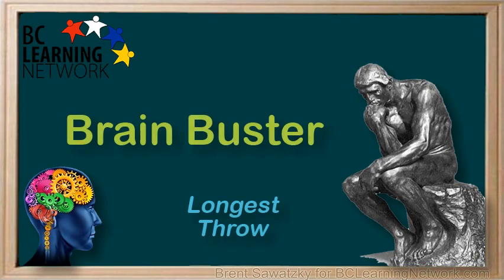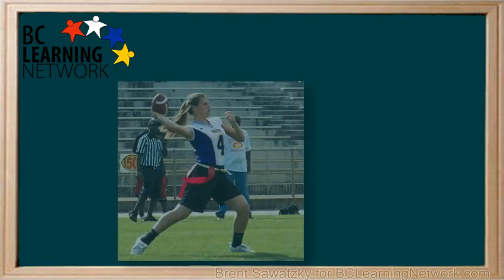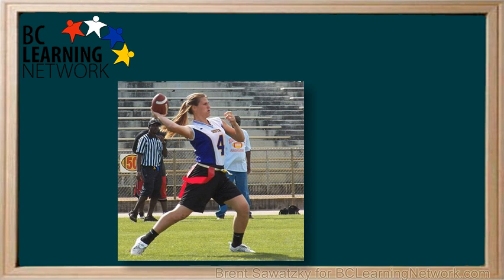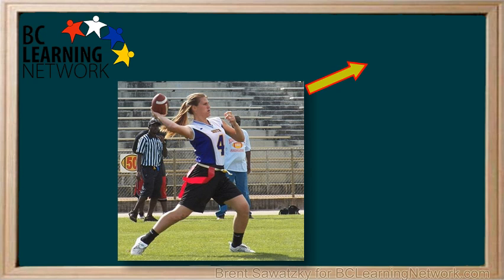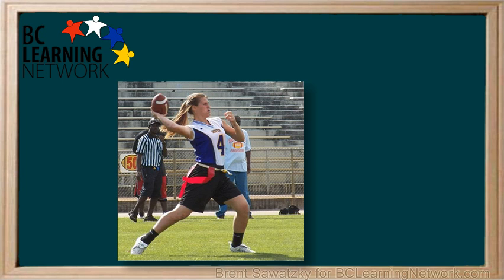BCLN - Physics - 2D Motion - Longest Throw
Noted as a BCLN Physics Brain Buster.  This video introduces a section in a BCLN Physics course which focuses on 2D Kinematics.  At what angle do you throw a ball to get the best overall distance?

0:00a physics brain buster
0:03you're a quick substitute for the football team's quarterback you have a
0:08great receiver and need to throw the ball as far as possible
0:13how do you throw that ball do you aim it straight ahead
0:17so the ball most quickly moves forward do you throw it more upward so it has
0:22lots of air time to move forward or do you throw it somewhere in between
0:27what's the best throw to achieve the goal of the longest toss think about
0:34this one
0:35many get it wrong ask some family or friends and see what they think
0:40your goal for this section is not only to be able to correctly answer this
0:45question that is where exactly to aim your throw
0:49but also to explain why to your family and friends so they understand the
0:54physics behind it
0:56that is why you're correct